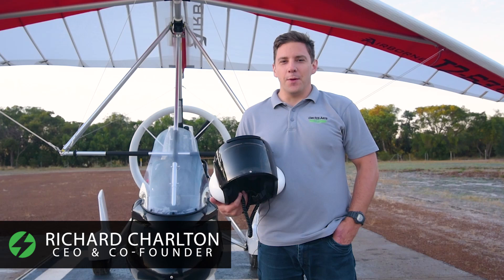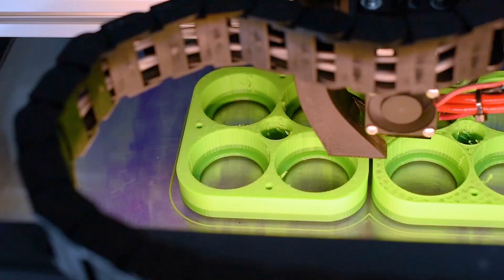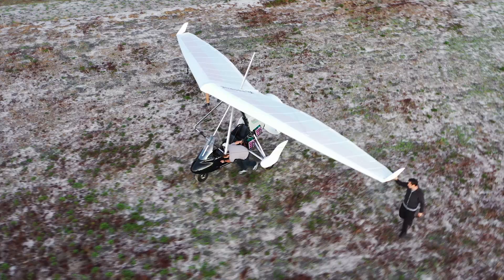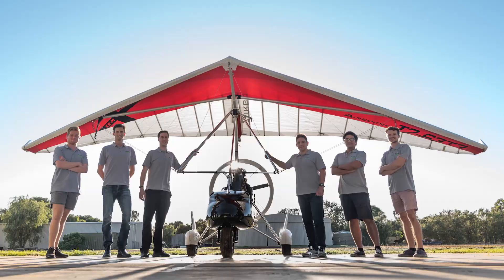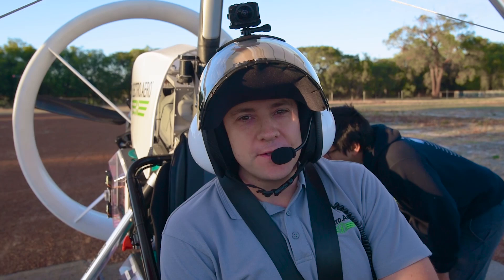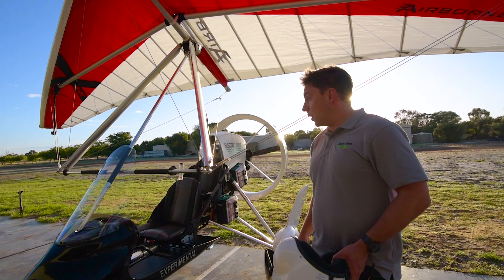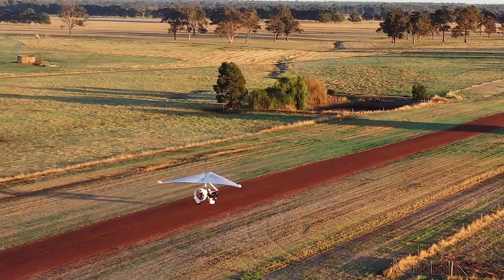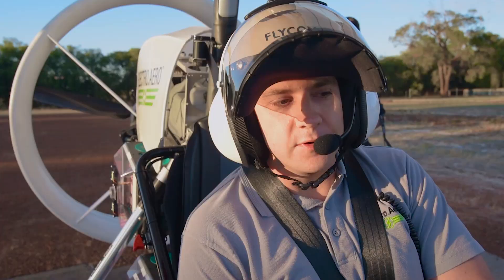Electro.Aero first flight electric trike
World's first flight of an electric ducted fan microlight, conducted by Electro.Aero in Western Australia. Piloted by CEO & Co-Founder, Richard Charlton, two short flights were completed.